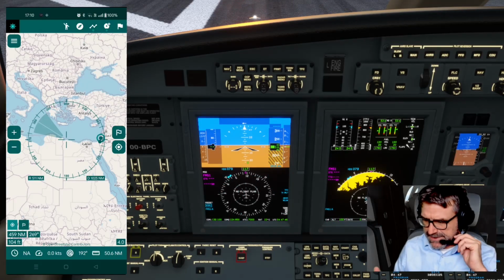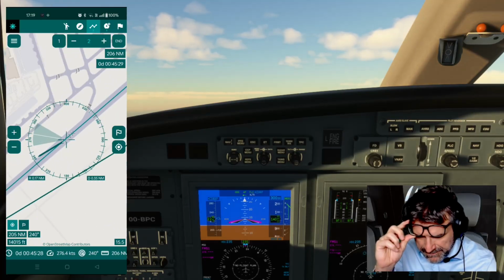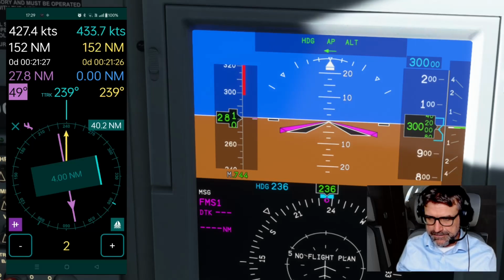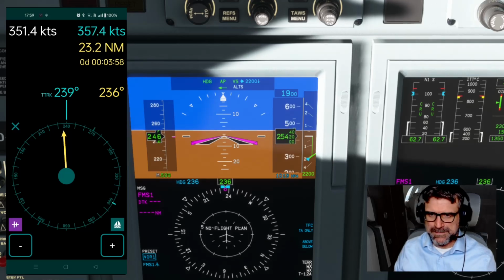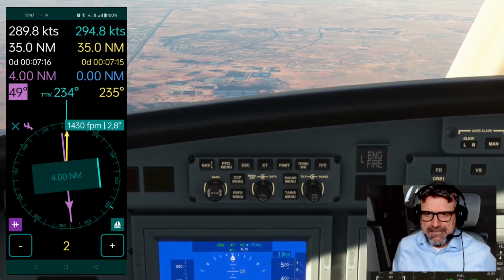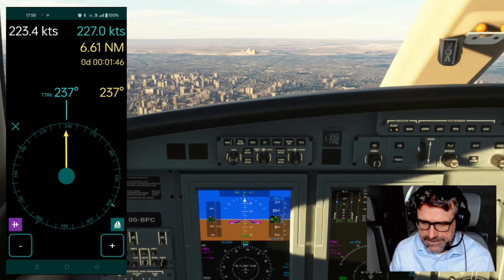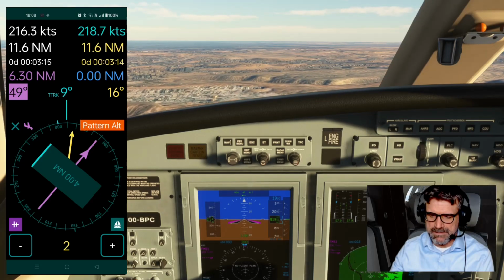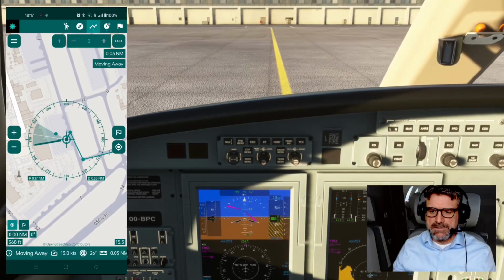StraytWay Aeronautical Demo Series | Cairo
Ben Gurion International Airport (LLBG) to Cairo International Airport (HECA)

00:10 Preflighting StraytWay
05:57 Take-off
16:01 Cruise
26:51 Descent
27:49 Suez Canal
46:24 Pyramids
54:50: Approach
1:00:05 Landing
1:04:05 Taxiing using StraytWay